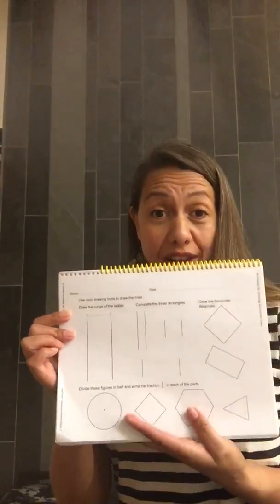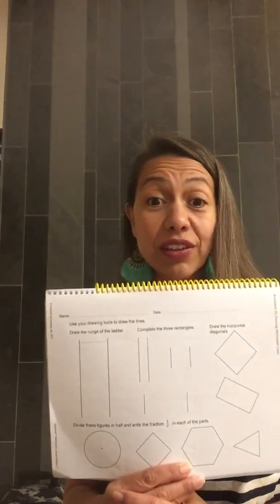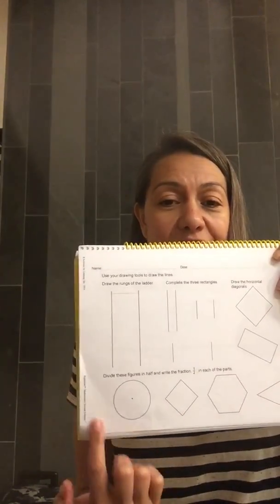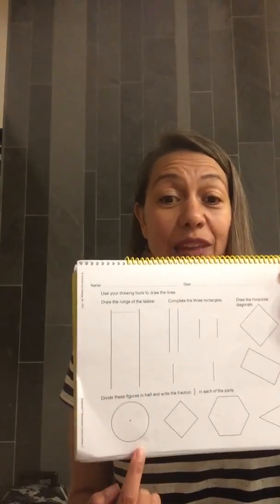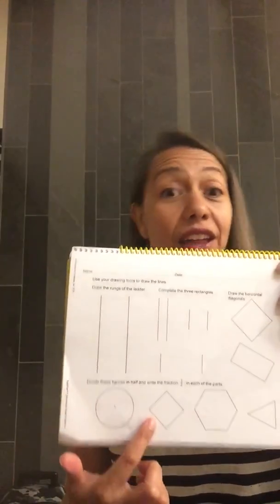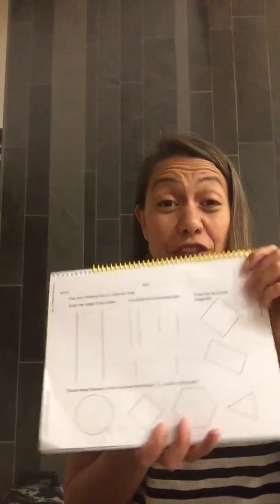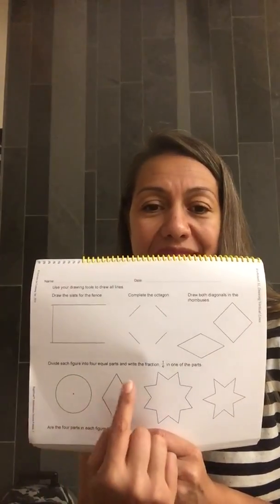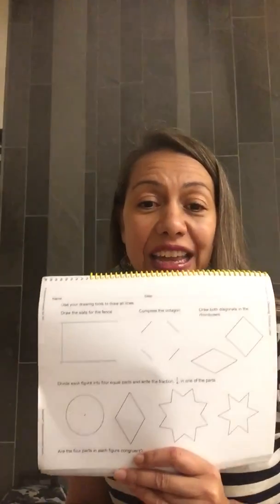9B5B4A62 336A 4EB4 9692 EDD06F5B8F92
Level C Rigthstart Math Lesson 61/62
Week24 Day3